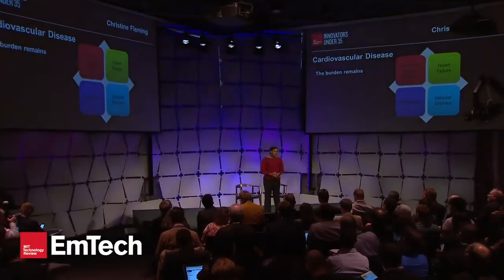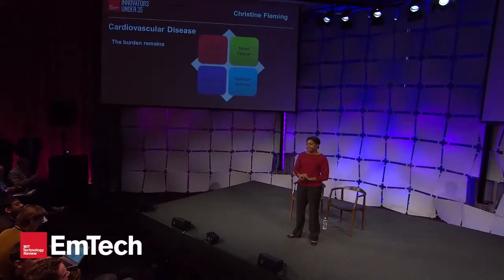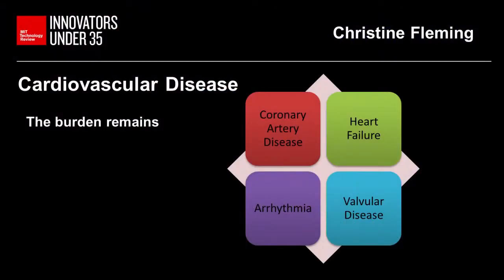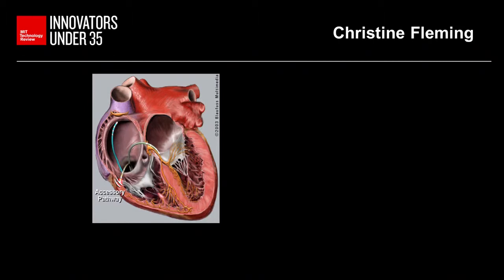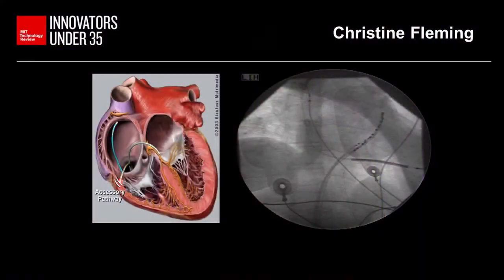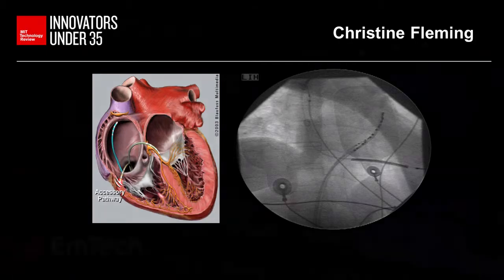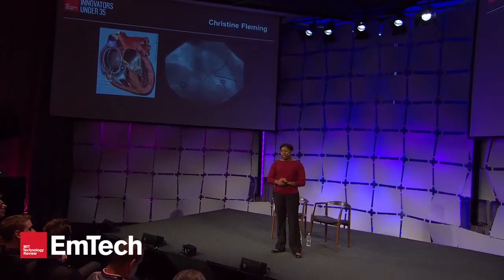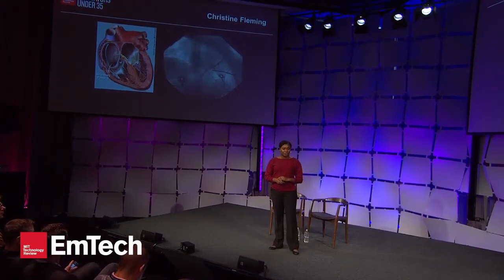Innovators Under 35: Christine Fleming, Assistant Professor, Columbia University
Images of the beating heart could make it easier to detect and treat heart disease.